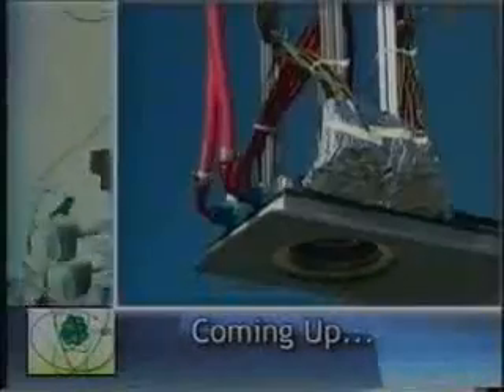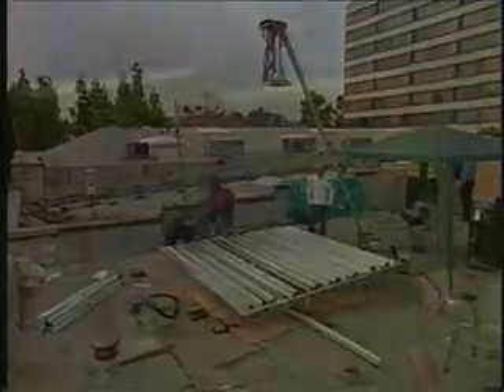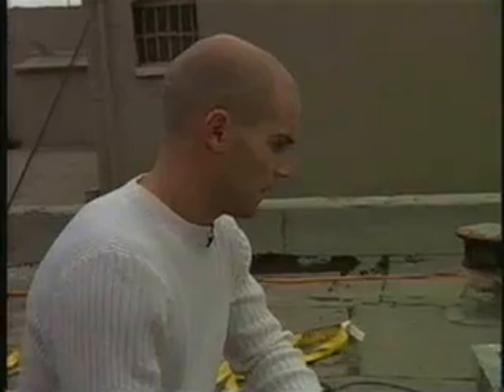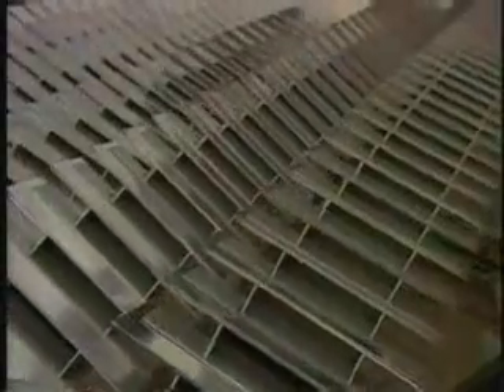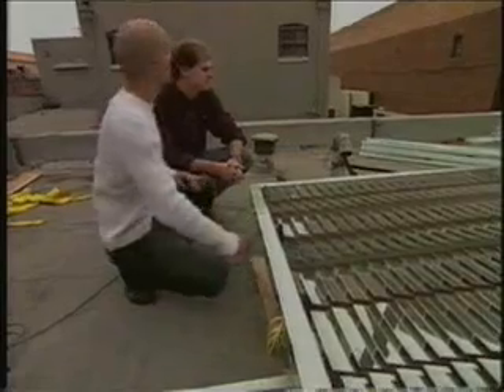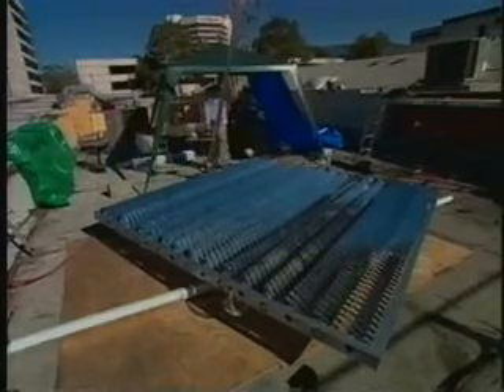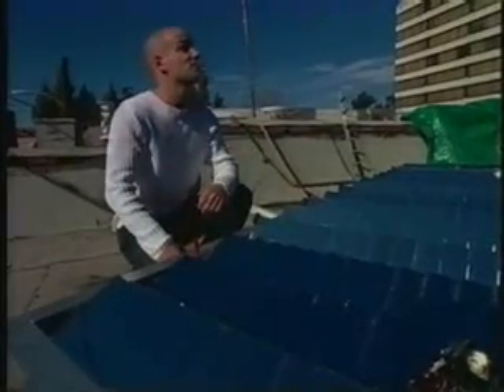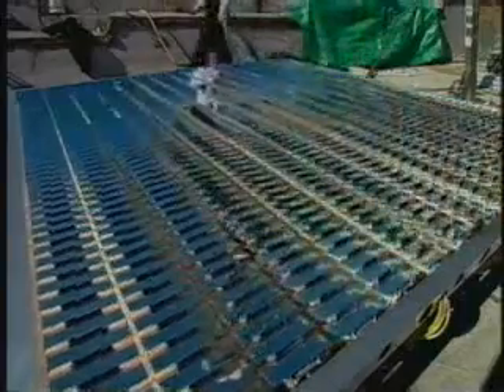Energy Innovations on Discovery Channel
Here's the EI spot that aired on Discovery. EI is a cutting edge hitech company that is revolutionizing the solar power industry with their concentrating system.